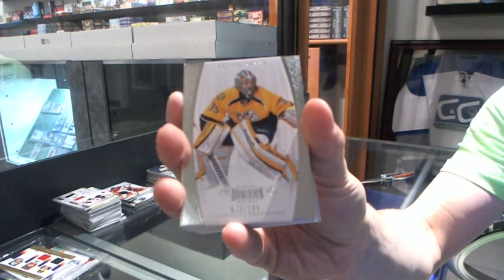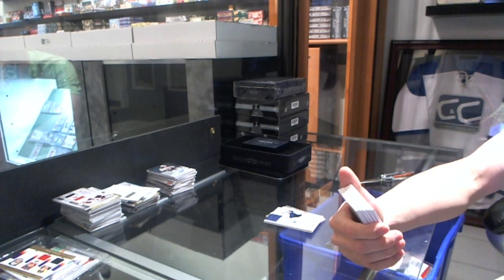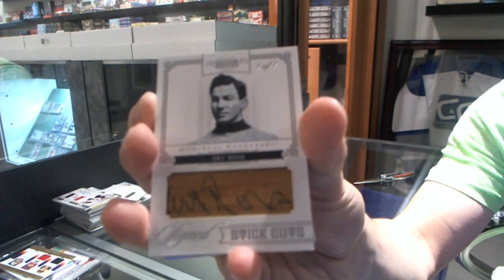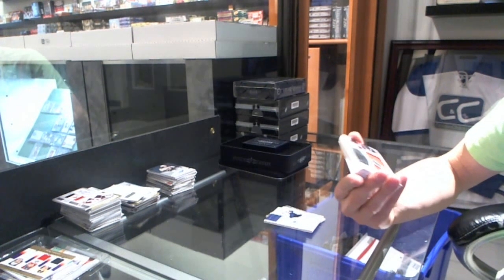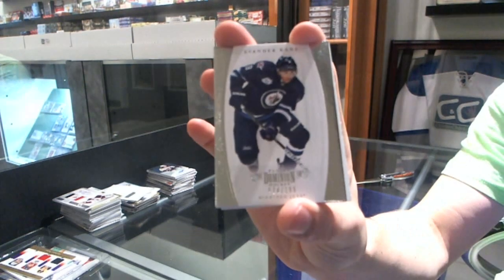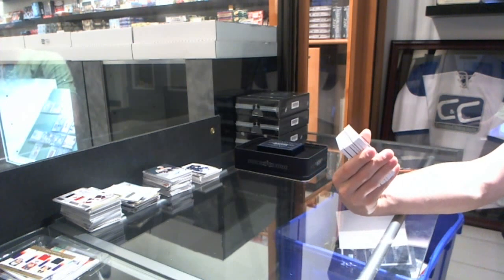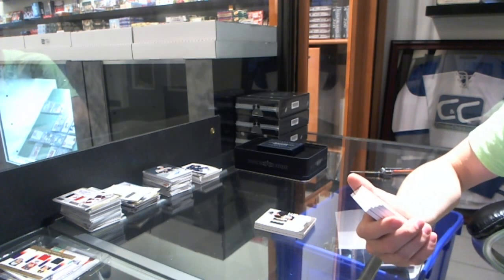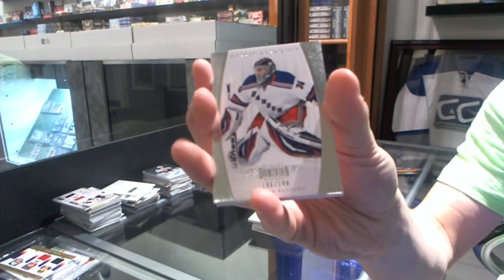11-12 Panini Dominion 2 Box Hockey Break - C&C GB #2216